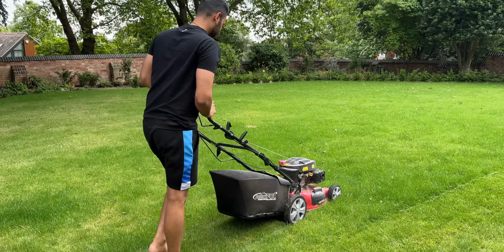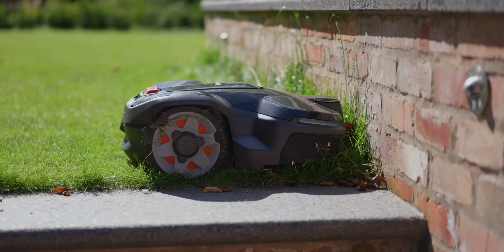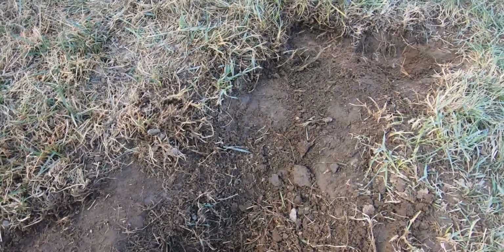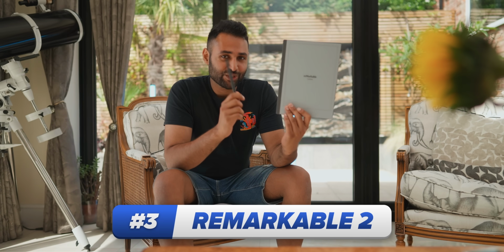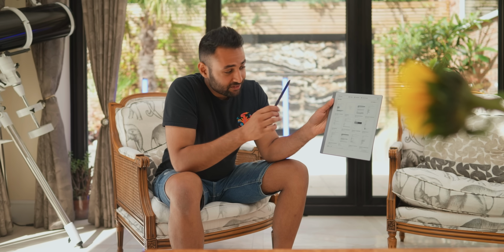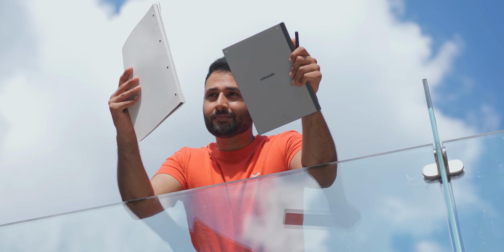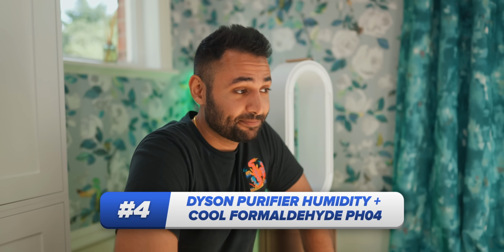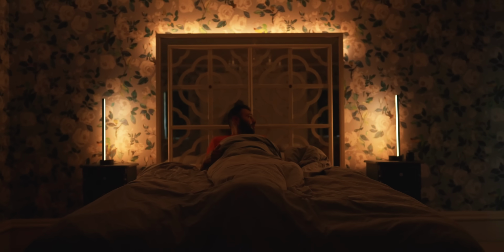5 Tech Products that have changed my Life!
5 of my best tech purchases EVER - I hope they help you as much as they help me.